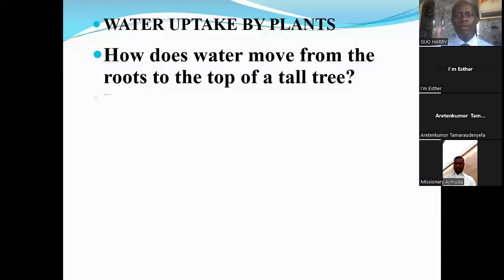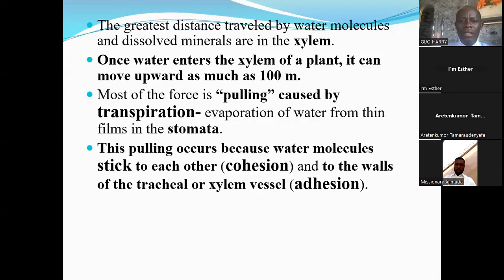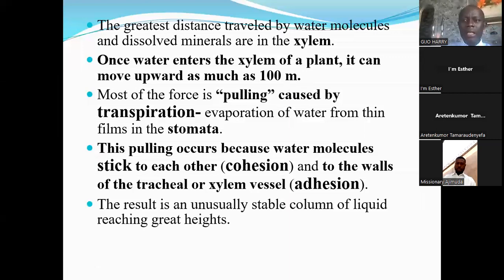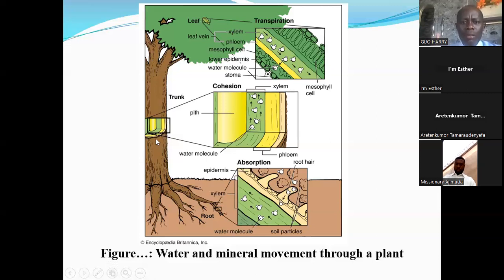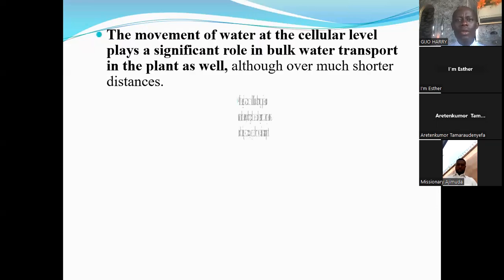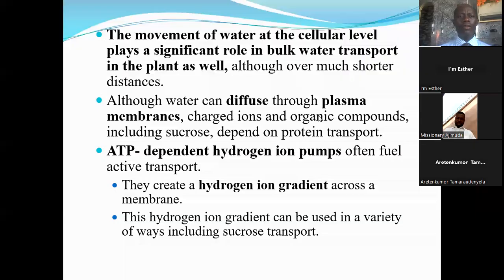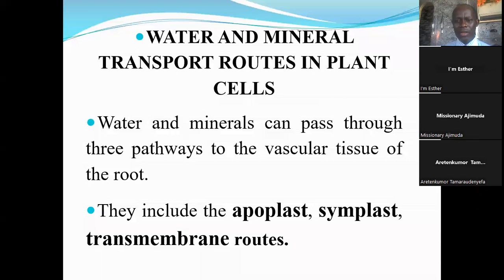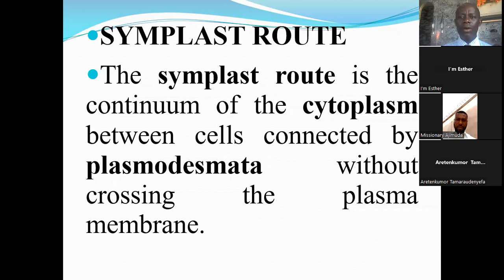THE MECHANISM OF WATER UPTAKE AND TRANSPORT IN PLANTS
THE AMAZING PROCESS OF THE TRANSPORTATION OF WATER FROM THE ROOTS TO THE TOPS OF PLANTS. July 14, 2023.